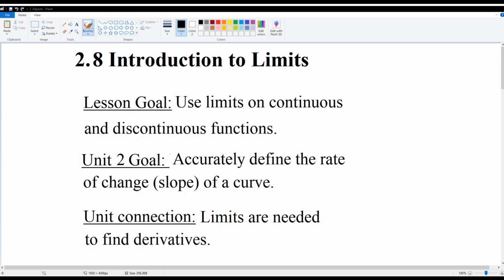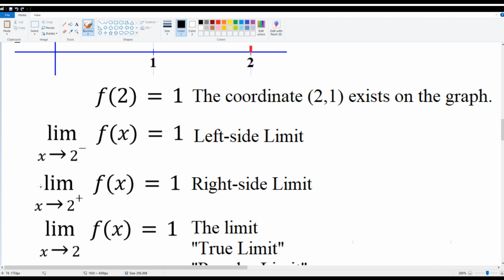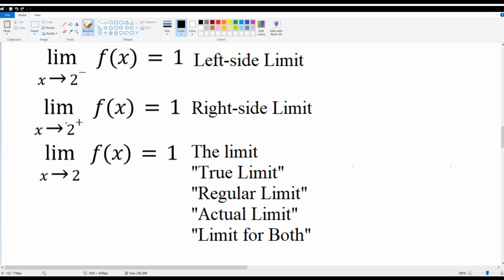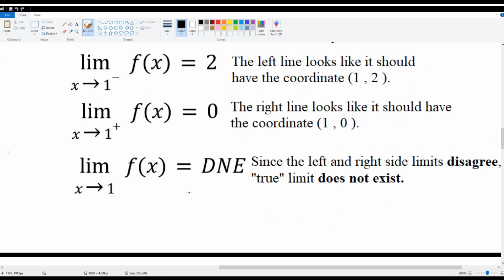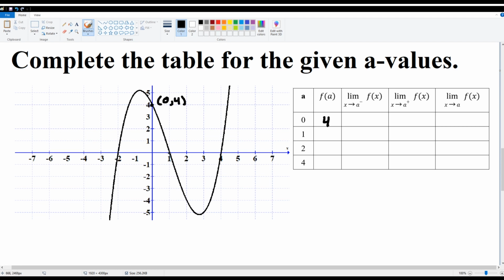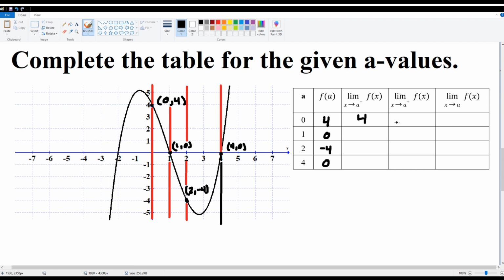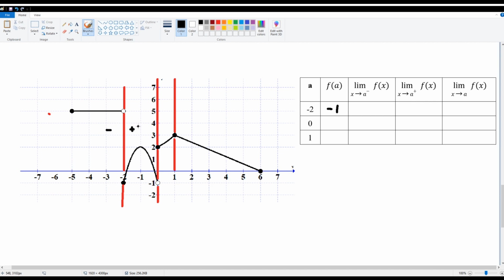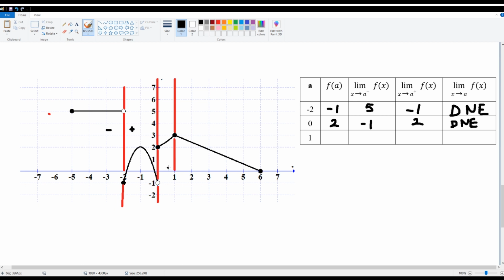2.4 What Are Limits?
I have no idea what happened with the title and number on the first slide. This is definitely 2.4 lol